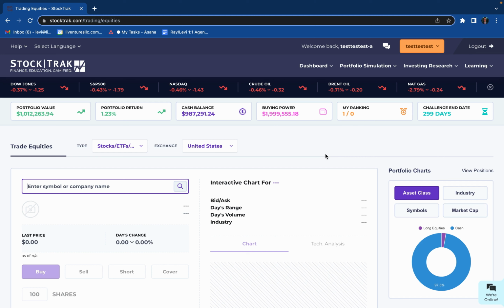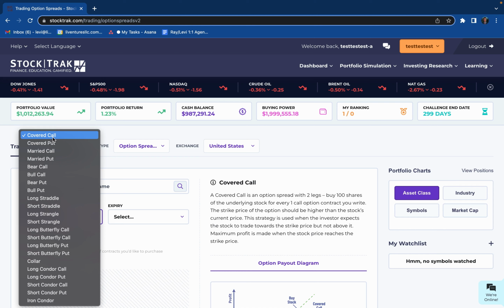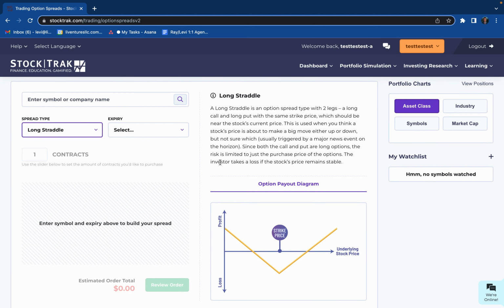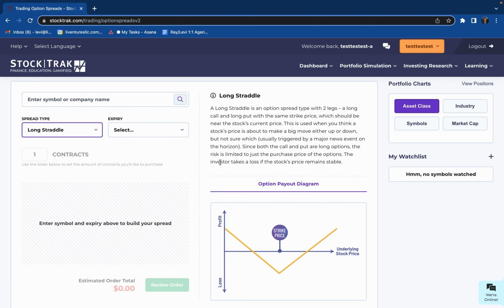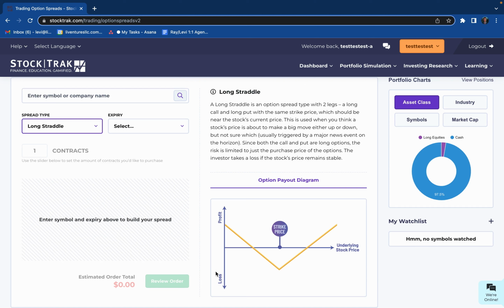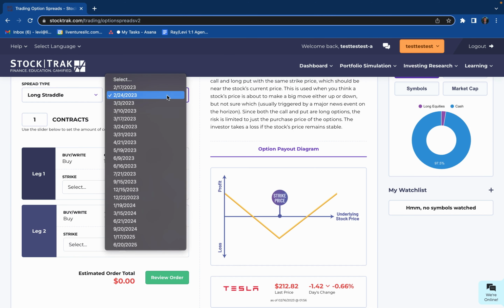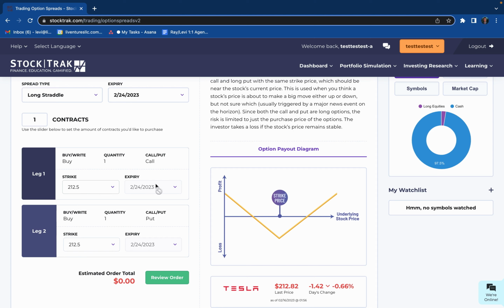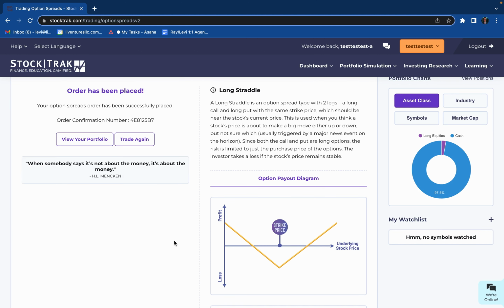How to Trade Option Spreads